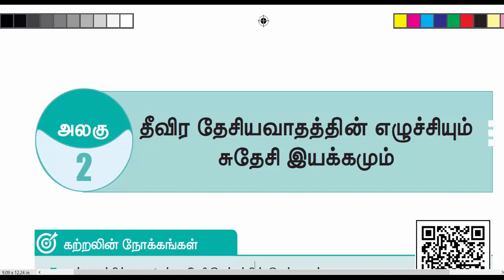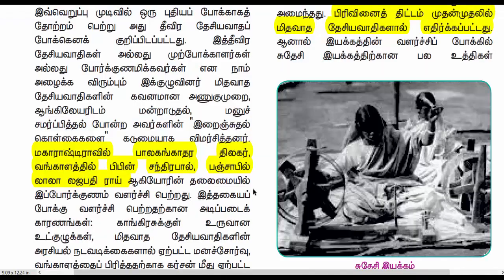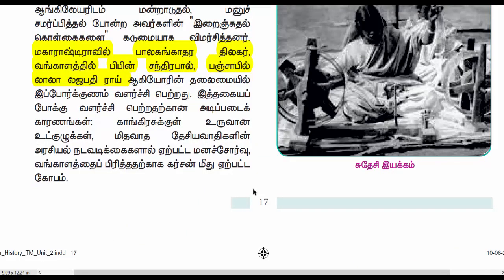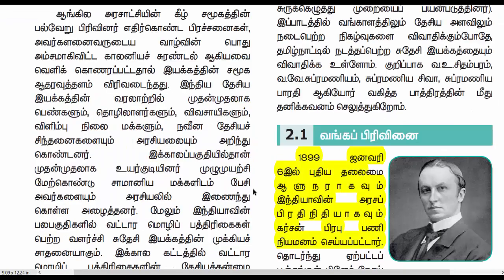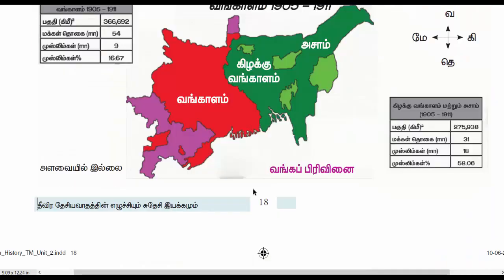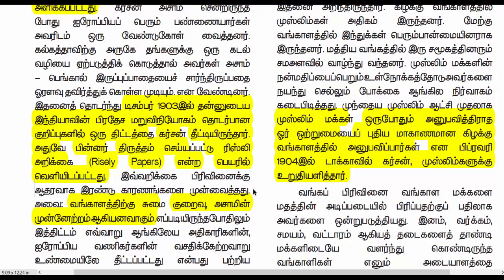12th-HISTORY IMPORTANT HIGHLIGHT POINTS PDF DOWNLOAD-LESSON -1,2